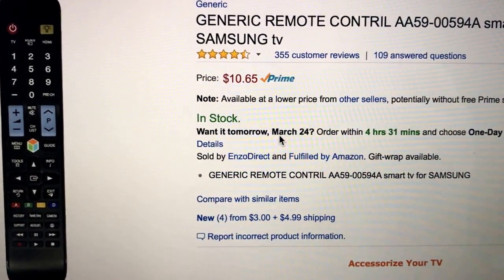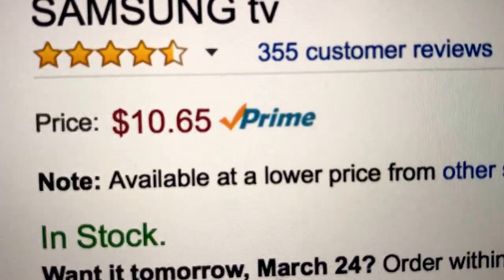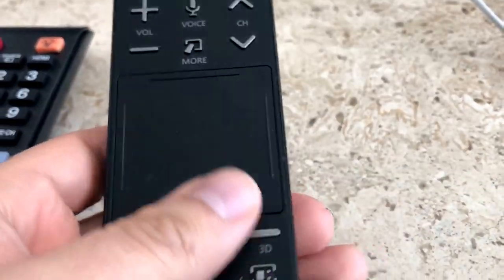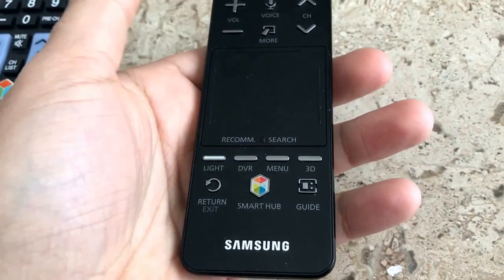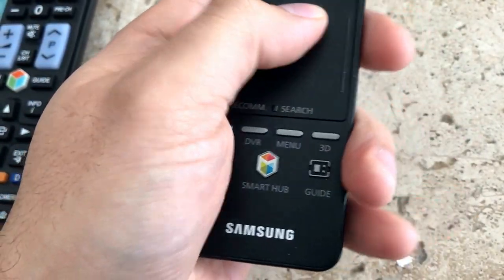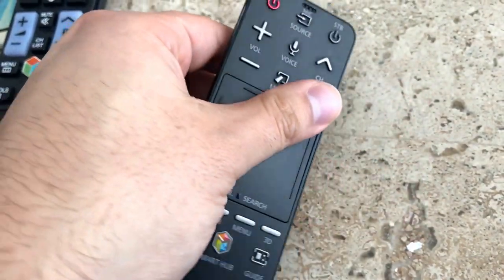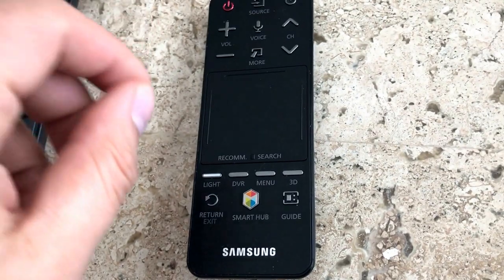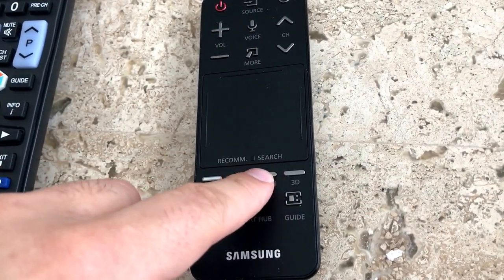Samsung Smart Remote replacment AA59-00772A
a cheaper replacement for the samsung smart remote mode AA59-00772A RMCTPF28P1